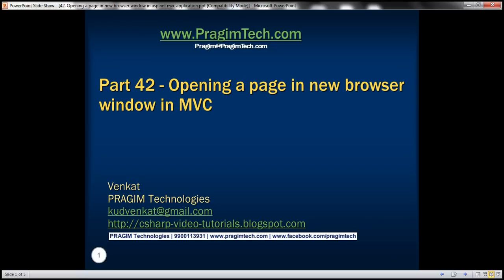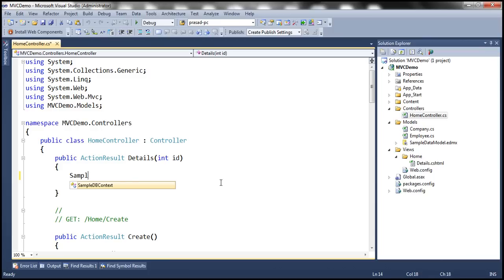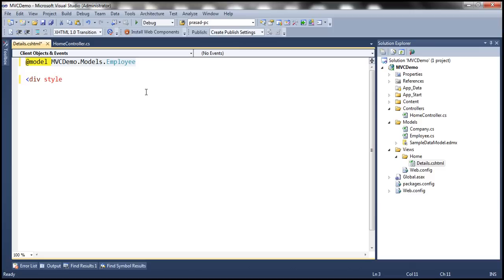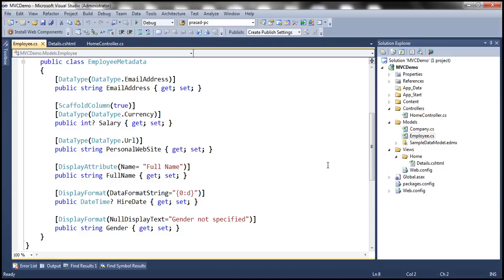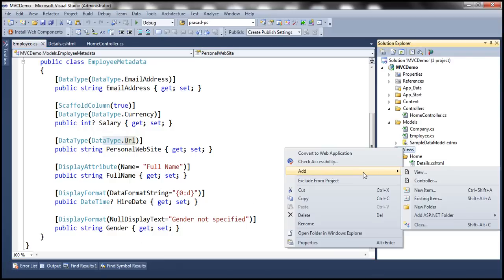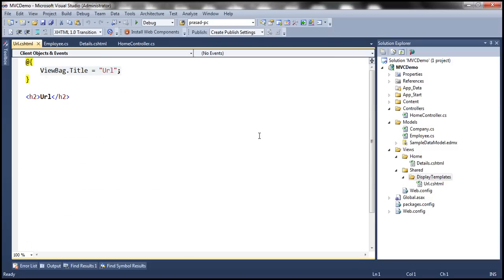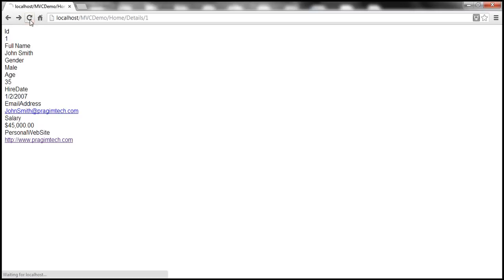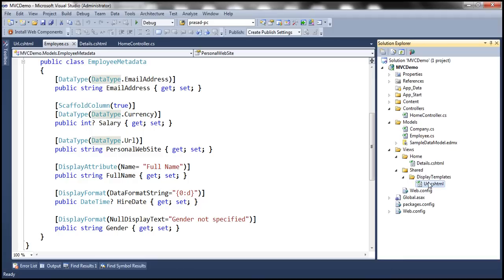Part 42 Opening a page in new browser window in asp net mvc application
In this video, we will discuss opening URL's in a new window. Along the way, we also discuss using UIHint attribute. We will be using the same example that we started in Part 40 of this video series.

Changes to Employee.cs class file in Models folder
[MetadataType(typeof(EmployeeMetaData))]
public partial class Employee

public class EmployeeMetaData
    [DataType(DataType.Url)]
    public string PersonalWebSite { get; set; }

Details action method in HomeController
public ActionResult Details(int id)
    SampleDBContext db = new SampleDBContext();
    Employee employee = db.Employees.Single(x =] x.Id == id);
    return View(employee);

Code in Details.cshtml view
@model MVCDemo.Models.Employee

At this point, buid the application and navigate to localhost/MVCDemo/Home/Details/1. When you click on the personal website link, the target page will open in the same window.

If you want the page to open in a new window,
1. Right click on "Views" folder, and add "Shared" folder.
2. Right click on "Shared" folder, and add "DisplayTemplates" folder.
3. Right click on DisplayTemplates folder, and add a view. Set "Url" as the name and use Razor view engine.
4. Copy and paste the following code in Url.cshtml view
[a href="@ViewData.Model" target="_blank"]@ViewData.Model[/a]

That's it. Build the application and click on the link. Notice that, the page, now opens in a new window. The downside of this approach is that, from now on all the links, will open in a new window. To overcome this, follow these steps.
1. Rename Url.cshtml to OpenInNewWindow.cshtml
2. Decorate "PersonalWebSite" property in EmployeeMetaData class with UIHint attribute and specify the name of the template to use. In our case, the name of the template is "OpenInNewWindow".
public class EmployeeMetaData
    [DataType(DataType.Url)]
    [UIHint("OpenInNewWindow")]

So, UIHint attribute is used to specify the name of the template to use to display the data field.